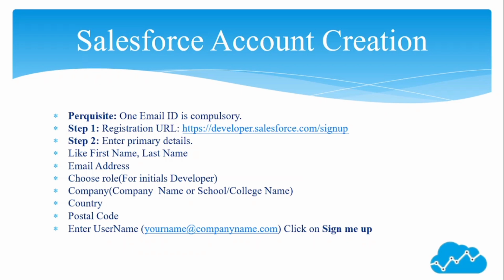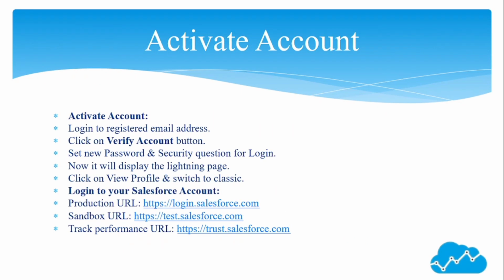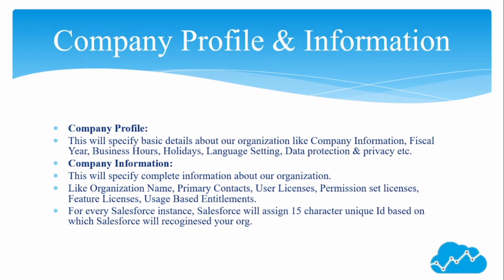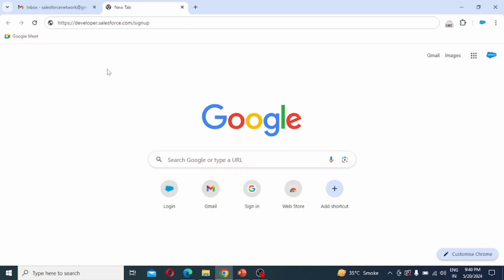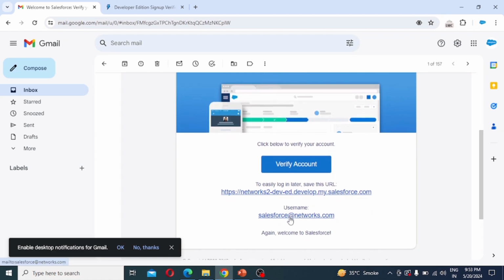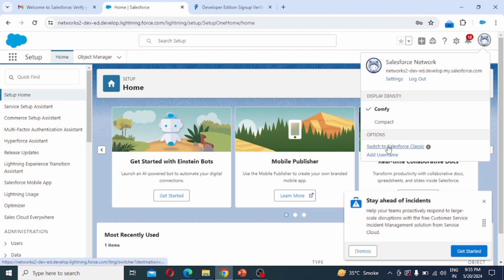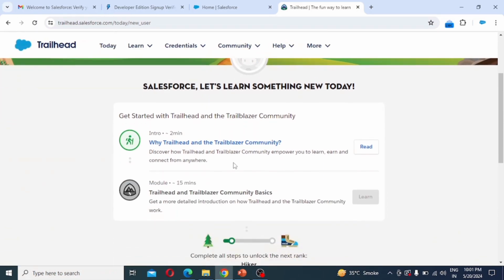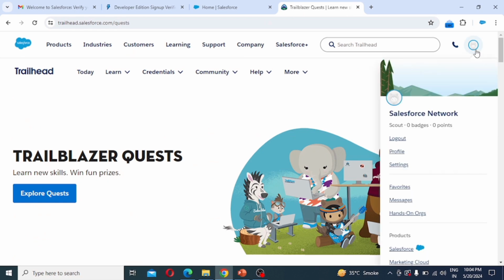Day 3 Salesforce Account Creation and Linking with Trailhead Account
🔍 Learn How to Create a Salesforce Account and Connect It to Trailhead!

In this step-by-step tutorial, we’ll guide you through the process of setting up your Salesforce account and linking it with Trailhead, Salesforce’s free online learning platform. Whether you’re a beginner or looking to enhance your Salesforce skills, this video will help you get started!

📋 Creating a Salesforce Account: A quick and easy guide to setting up your Salesforce account for free.

🌐 Introduction to Trailhead: Understand what Trailhead is and how it helps you learn Salesforce.

🔗 Linking Your Accounts: Step-by-step instructions to connect your Salesforce account with Trailhead.

💻 Tips for Beginners: Essential advice for new users to make the most out of Salesforce and Trailhead.

Start your Salesforce learning journey effortlessly.
Access hands-on challenges and projects directly from Trailhead.
Learn how to earn Trailhead badges and certifications using your Salesforce account.

📌 Perfect For:
Beginners new to Salesforce and Trailhead.
Students and professionals looking to boost their Salesforce skills.
Trailblazers eager to kickstart their learning journey!

📺 Watch now to set up your Salesforce and Trailhead accounts and start your learning adventure today!